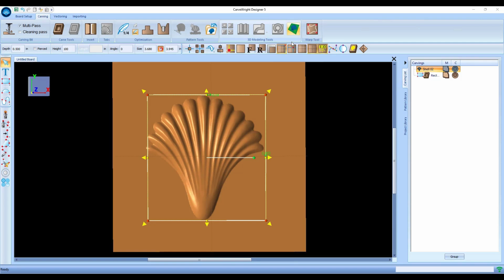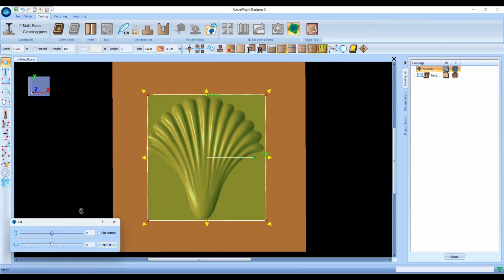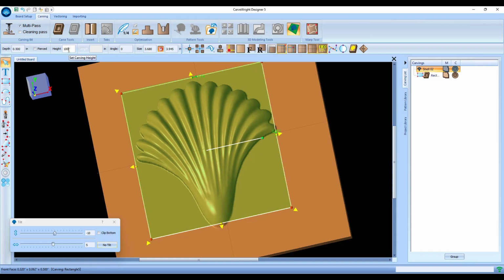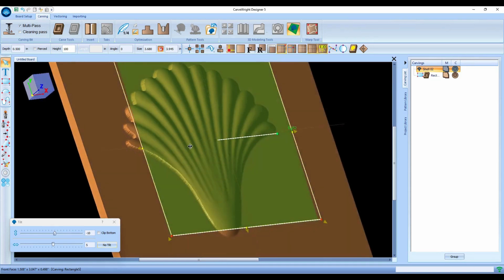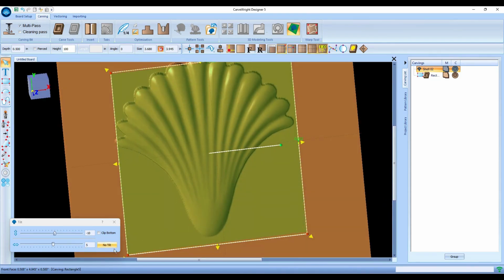Designer - Modeling Suite - Tilt Tool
The Tilt Tool, available in the Modeling Suite, allows a pattern to be tilted vertically, horizontally, or a combination of both can be used to achieve different angles.